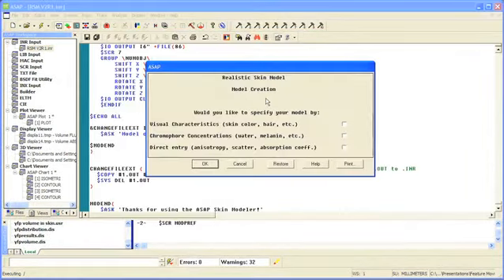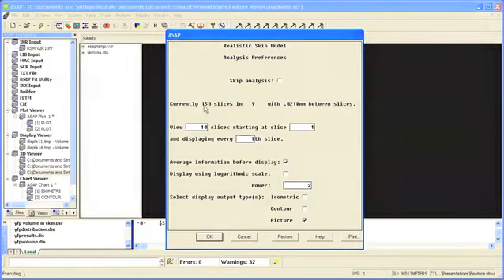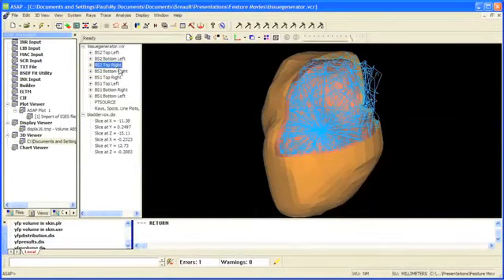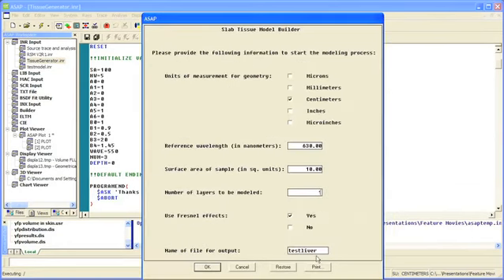Highlights of Human Skin and Tissue Simulations in ASAP (Demo Movie)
Highlights of human skin and tissue simulations in ASAP using the BIO Toolkit. Demonstrations of the Realistic Skin Model (RSM) and Tissue Generator for use with ASAP, including characterization of light-absorbing molecules such as eumelanin, pheomelanin, hemoglobin, bilirubin, beta carotene, and water; modeling of the stratum corneum, epidermis, dermis, and hypodermis; hair and capillary simulations; modeling of fluorescing bodies; tissue phantom creation; geometry creation from medical imaging data, and more.